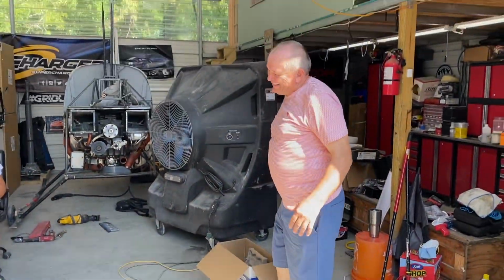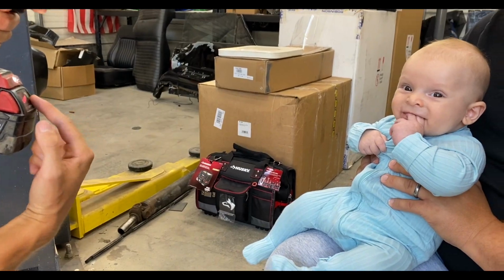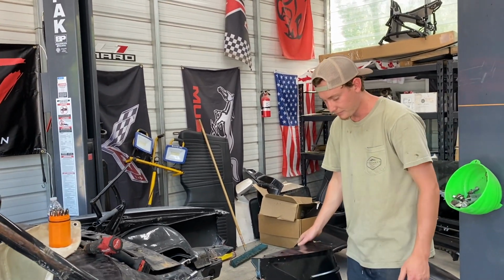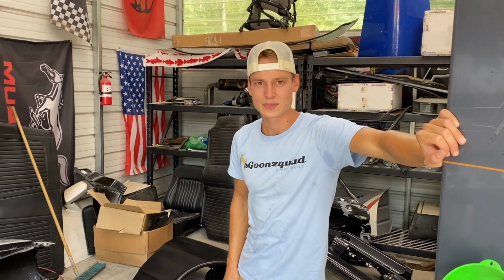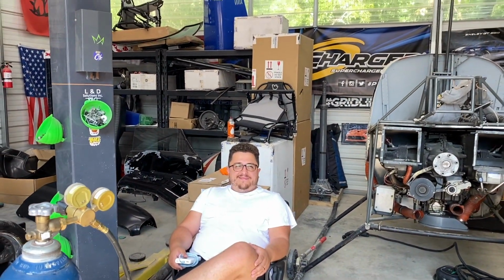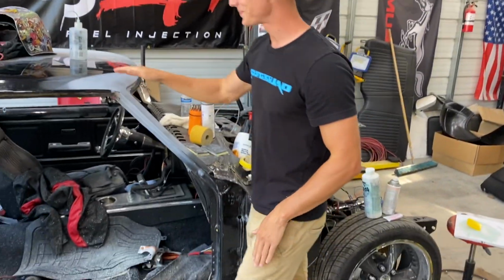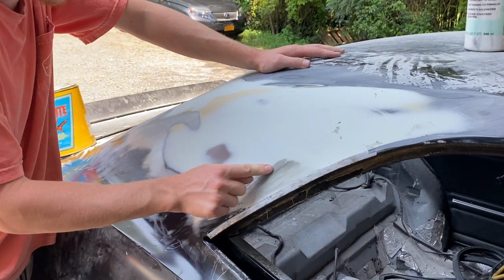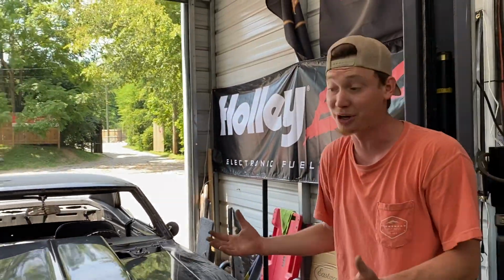Rebuilding A Wrecked 1967 Chevrolet Camaro SS Part 11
Its finally bodywork time!!! This 67 camaro has a good bit of work before we can get to the actual paint job. First this is to take car of all the areas where body panels were replaced, then it is time to focus on all the other scrapes and scratches the body might have. Were thinking of getting this thing painted sometime soon so were super excited to knock this thing out. Also we slapped on the entire front end and this thing is looking better than ever! Cant wait to keep making some awesome progress on this thing!

 Rossville,GA 30741